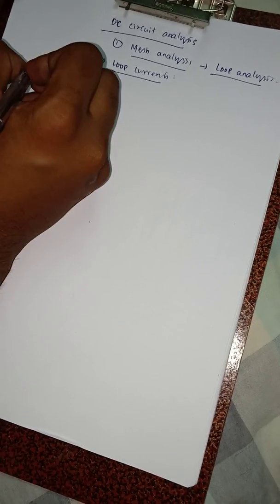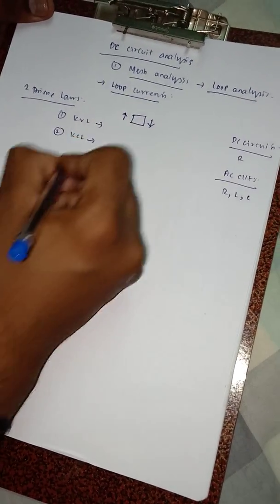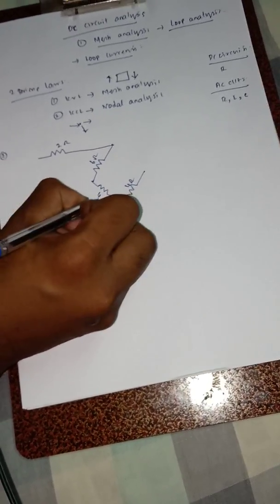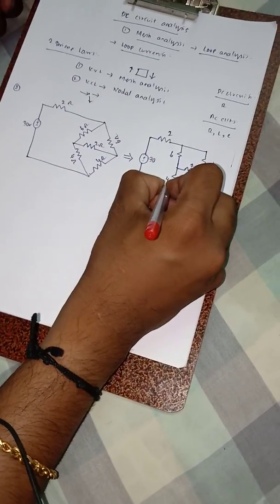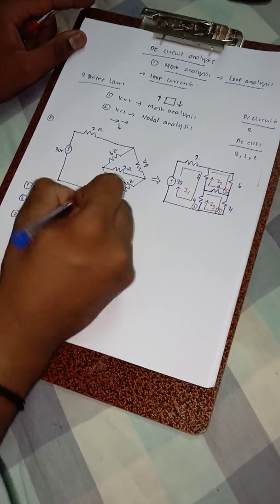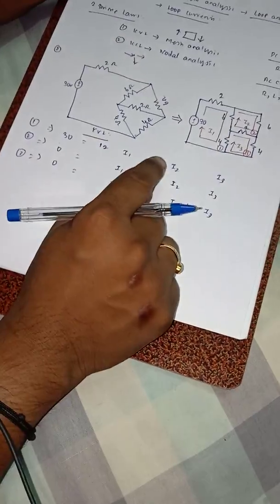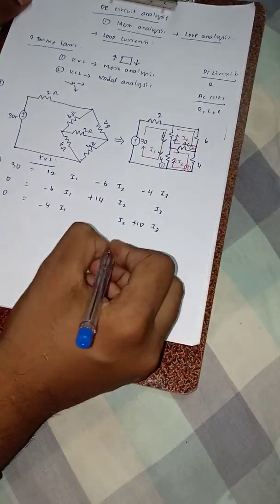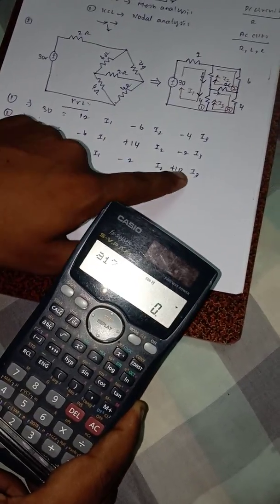Mesh Analysis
Kirchoffs voltage law is used to solve this problem